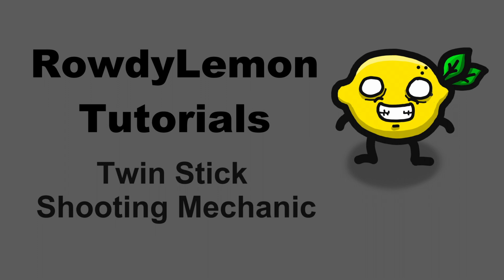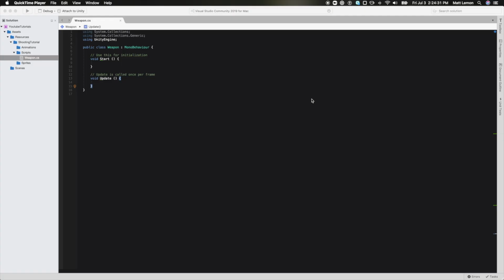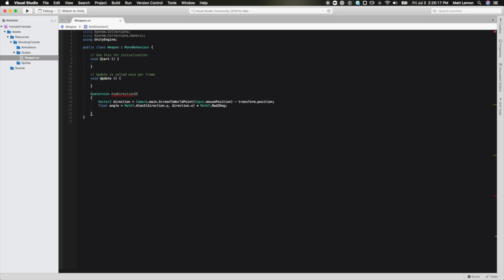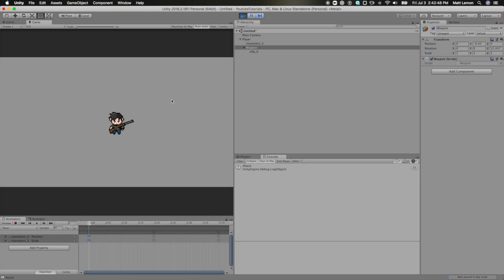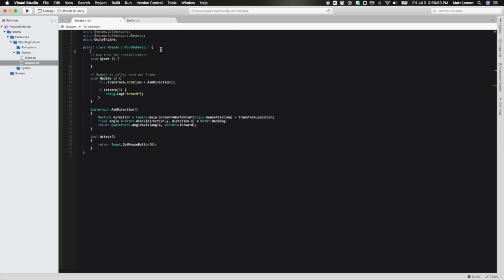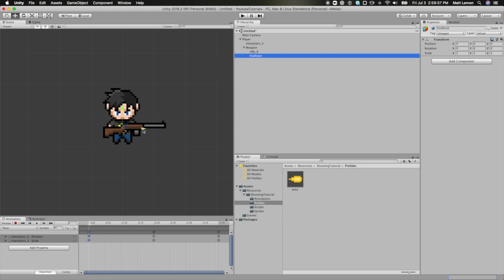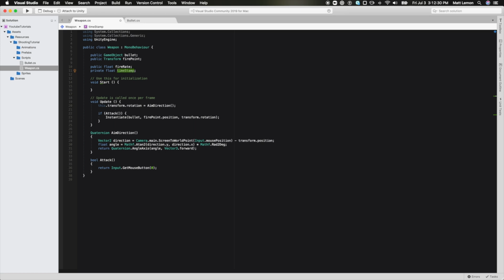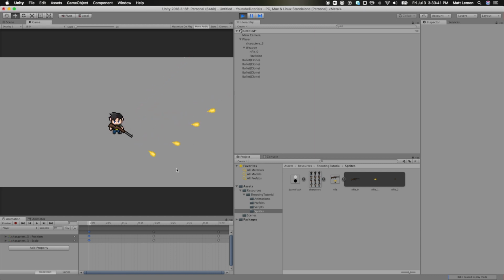Create 2D twin stick shooting mechanics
This is part one of a tutorial series on creating the shooting mechanics for a 2d twin stick shooter in Unity. This video specifically teaches how to set up the shooting and aiming mechanics for the game. Future tutorials will include explanations on adding muzzle flash, barrel smoke, bullet shells, and other things that really add a layer of detail to your game you don't want to exclude.